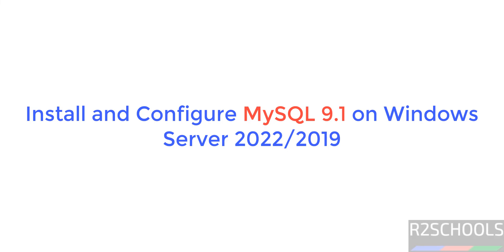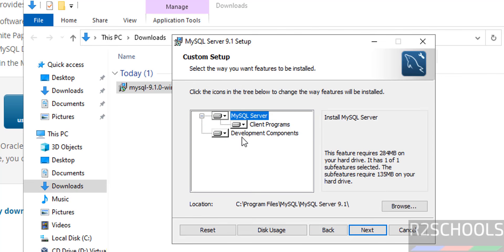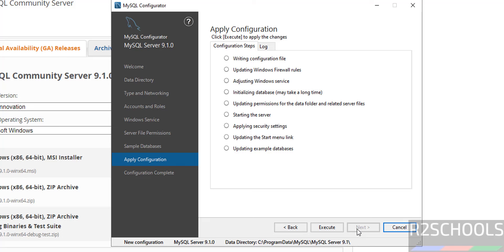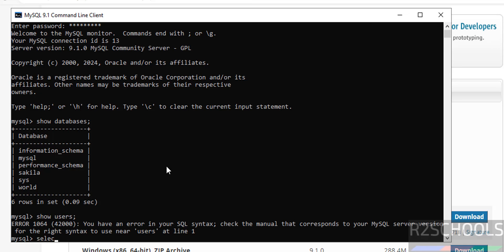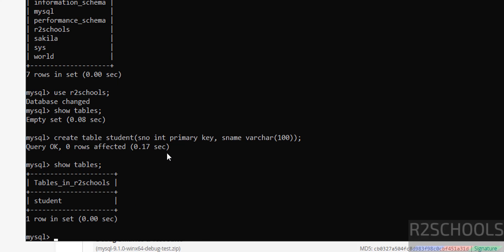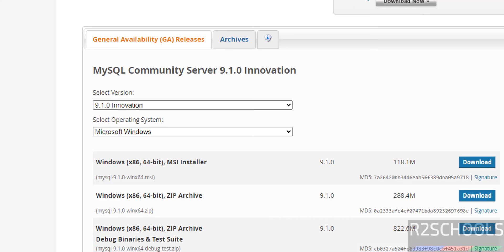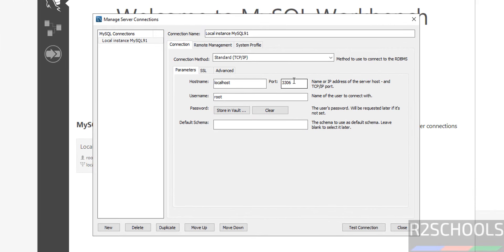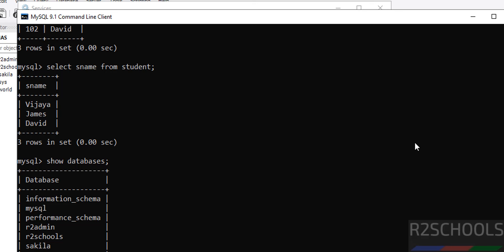How to Install and Configure MySQL 9.1 in Windows Server 2022/2019 in 10 minutes | 2024 updated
In this video, we have shown How to download and install MySQL 9.1 on Windows Server 2022\2019 complete step by step guide.

How to download and install MySQL 9.1 on Windows Server 2022,
Download and install MySQL 9.1 on Windows Server 2022,
Install MySQL 9.1 on Windows Server 2022,
Download MySQL 9.1 for Windows Server 2022,
MySQL Install on Windows Server 2022,
MySQL install in Windows Server 2022,
MySQL installation on Windows Server 2022,
Download and install MySQL 9.1 on Windows Server 2019,